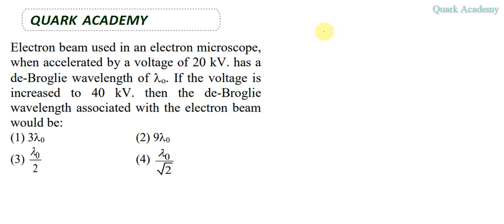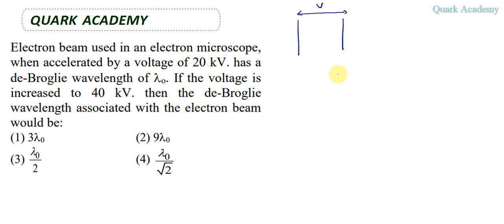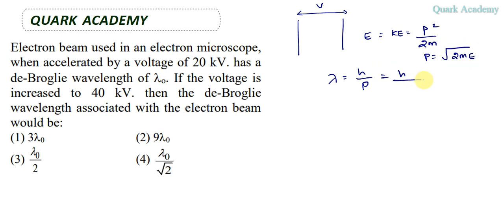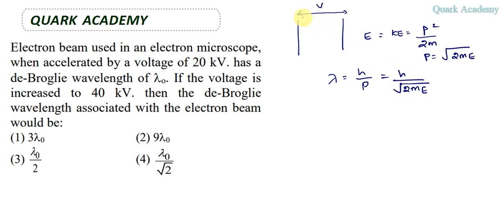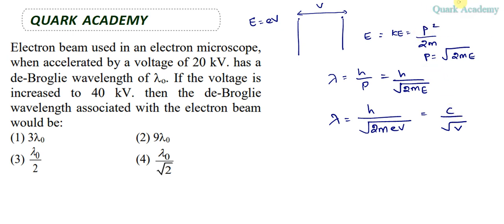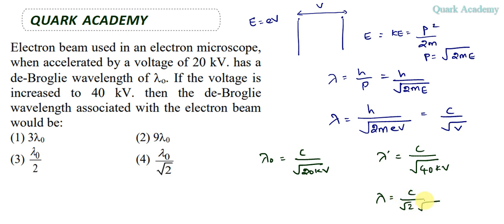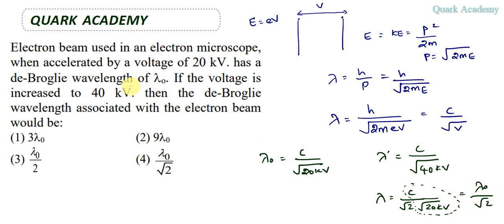jeemain2023 solutions in English | Electron beam used in an electron microscope, when accelerated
Electron beam used in an electron microscope, when accelerated by a voltage of 20 kV. has a de-Broglie wavelength of o. If the voltage is increased to 40 kV. then the de-Broglie wavelength associated with the electron beam would be: